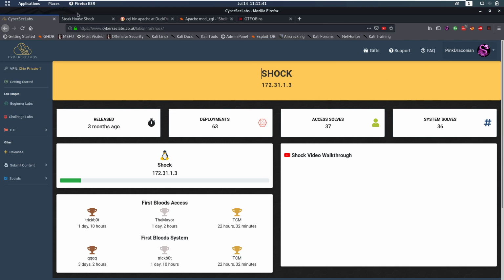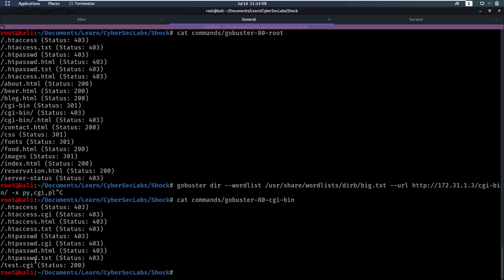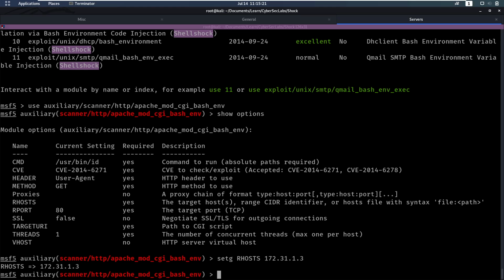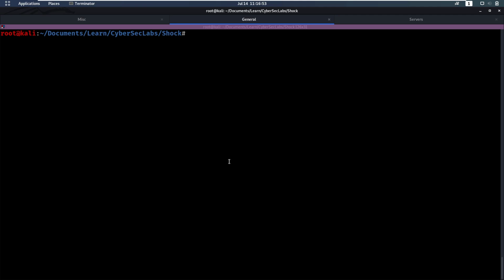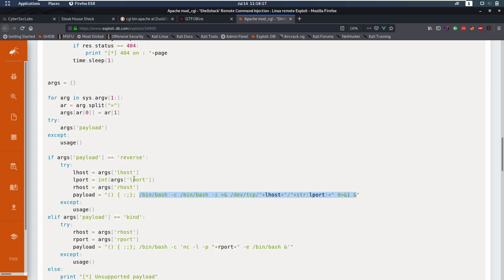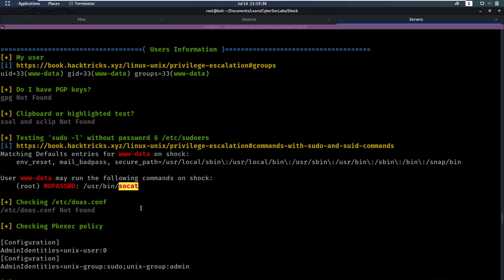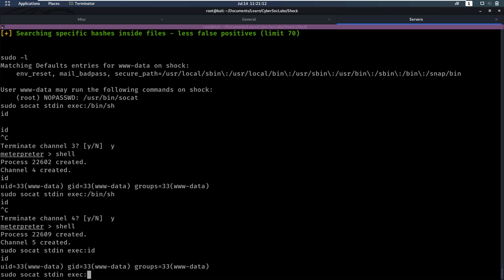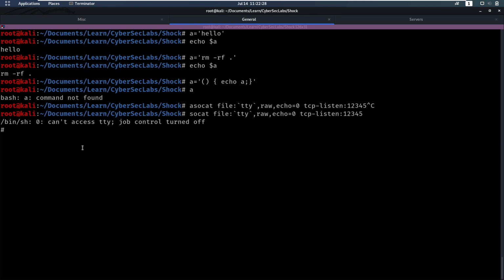CyberSecLabs - Shock - Linux [Walkthrough]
Platform: CyberSecLabs

Category: Machine

OS: Linux

Challenge name: Shock

Difficulty: 1/10

00:00 Introduction
00:10 Nmap scan
00:40 Running gobuster to search for directories
01:20 We find cgi-bin folder, scanning that
02:10 Searching for apache cgi exploits, finding shellshock
02:50 Exploiting apache shellshock in metasploit
04:20 Explaining shellshock
06:40 Uploading and running linpeas using meterpreter
07:30 Sudo -l shows we can execute socat as root